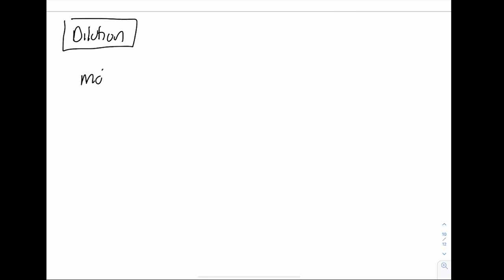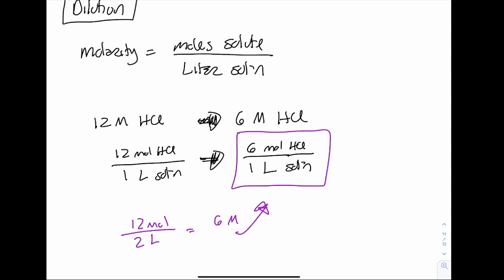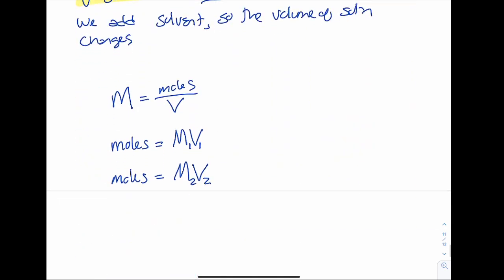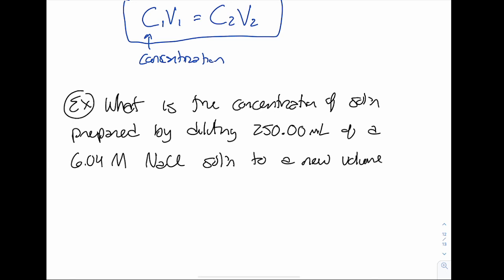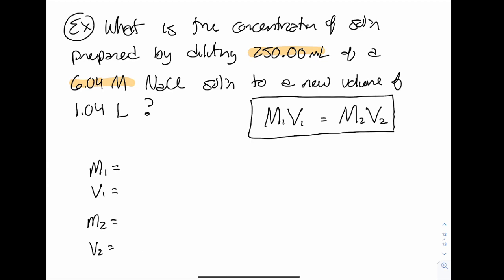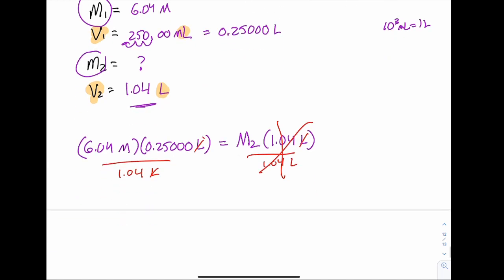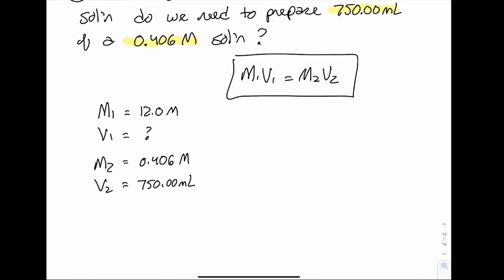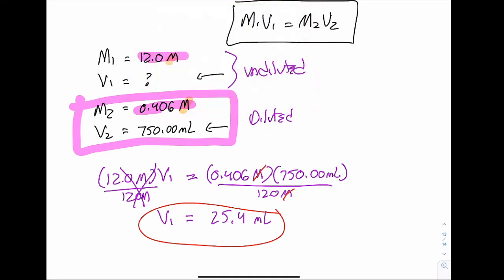CHM151: CH6.V4 - Dilution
dilution of solutions